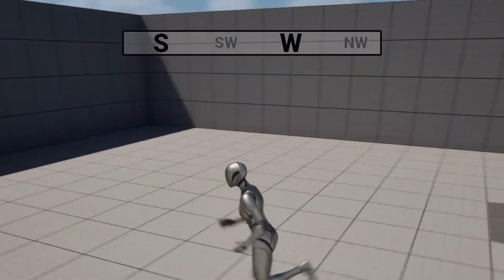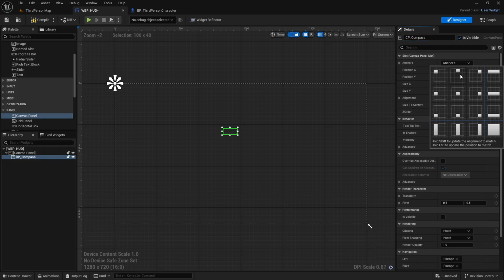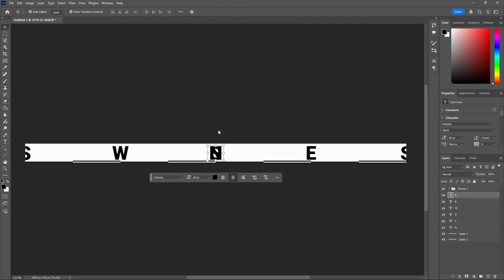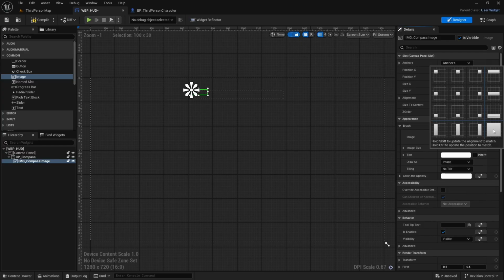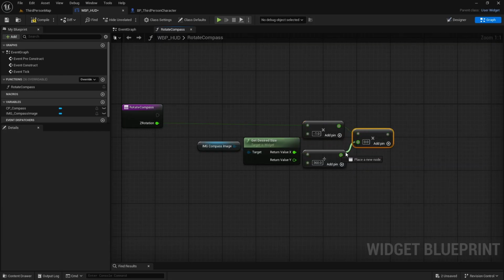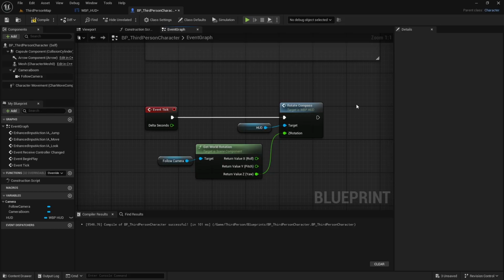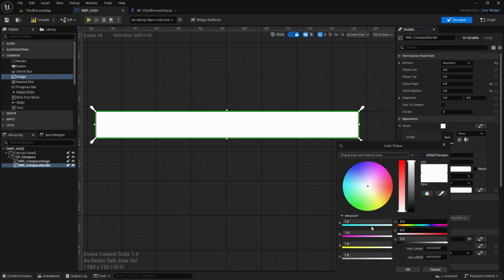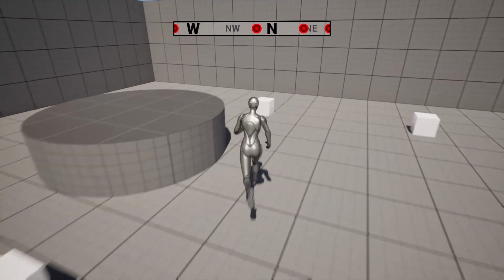Compass Bar | Unreal Engine 5 Tutorial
How to create a compass bar for your game in Unreal Engine 5?
In this video, we will look at how to create your own compass bar for your game.

(you should still create your own and customize it for the type of game you are making)

In next parts we will look at how to add all sort of functionalities to it.

All parts of this series:

Basic Compass Bar (1st part )

00:00 - Set Up HUD
00:45 - Creating Compass
04:41 - Logic of Compass
06:58 - Test 1
07:09 - Fixing Compass Glitching (for Third Person)
07:32 - Adding Border and Background

If you found this video helpful and you want to support me, whislist my game:
(not looking great for now, but it will get improved ;) )

All kinds of support are very appreciated ❤.